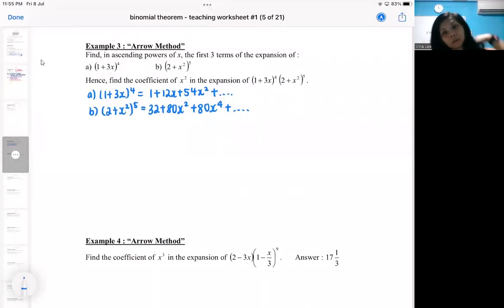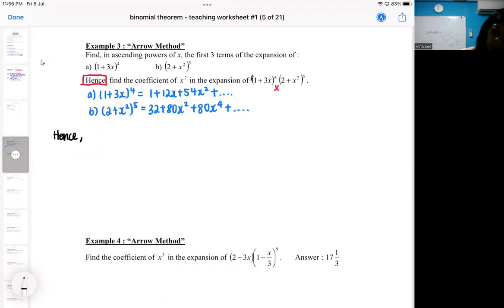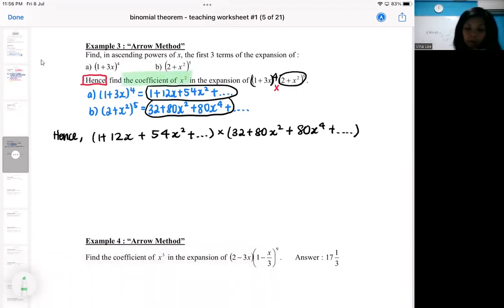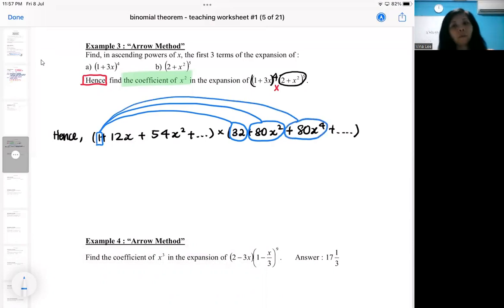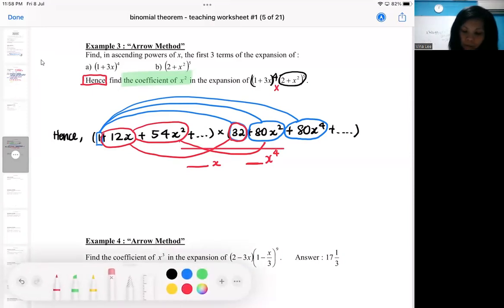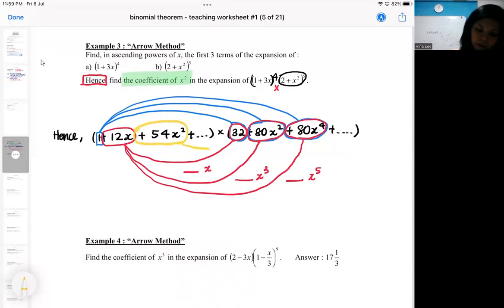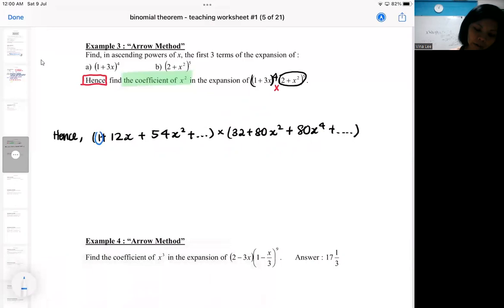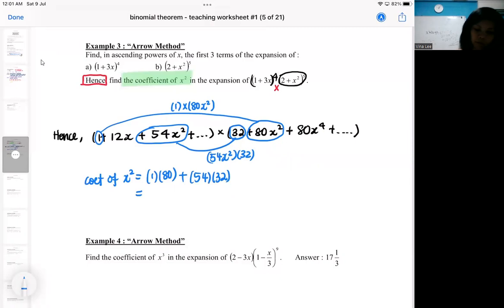binomial tw#1 example 3